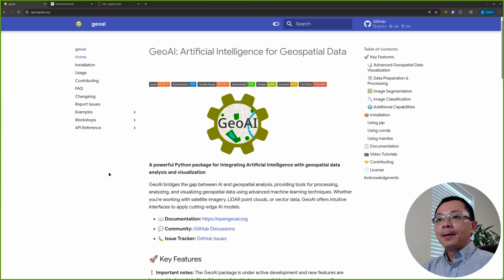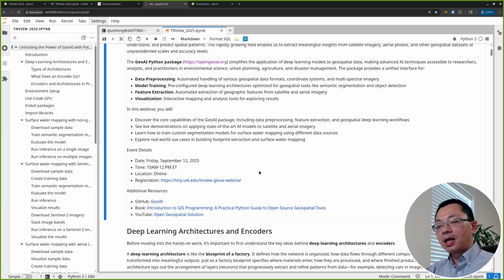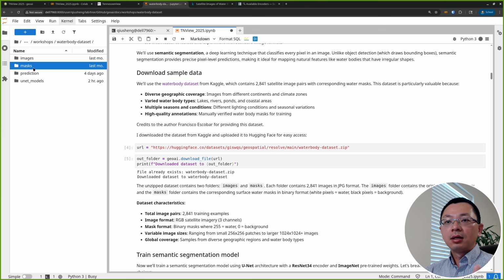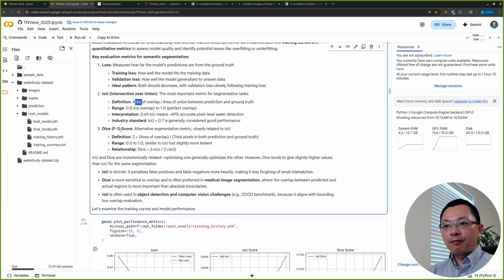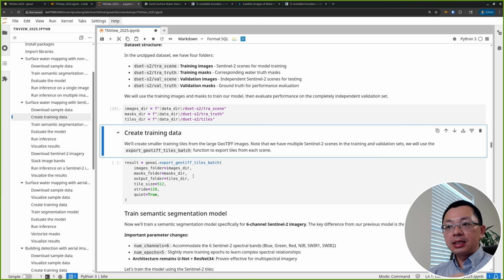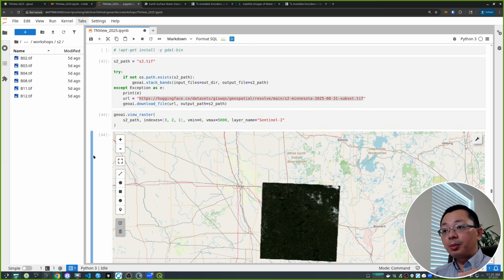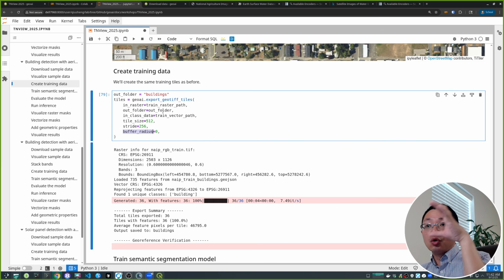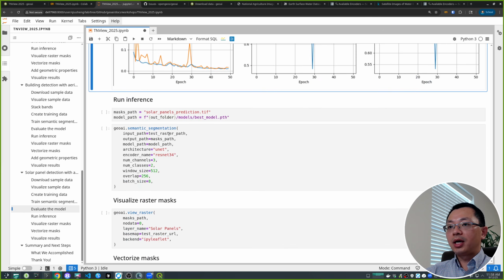GeoAI Workshop: Unlocking the Power of GeoAI with Python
🚀 The recording of the 2-hour GeoAI Workshop is now available! 🎥✨

Over 200 participants joined live on Zoom to explore reproducible workflows for:
🛠️ Data preprocessing
🧠 Training segmentation models
⚡ Running inference on new datasets
🌍 Interactive result visualization

These workflows can be easily adapted to other image segmentation tasks using your own data.